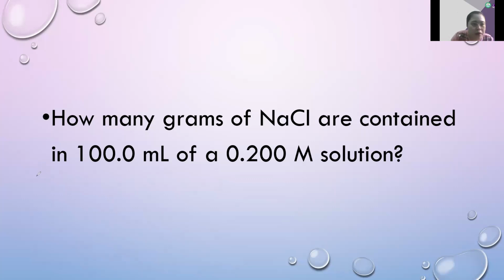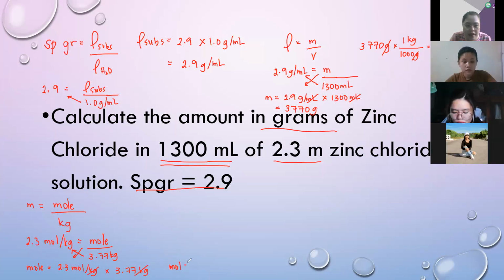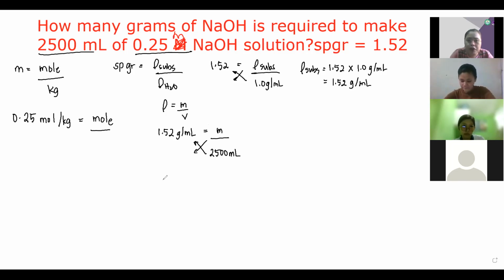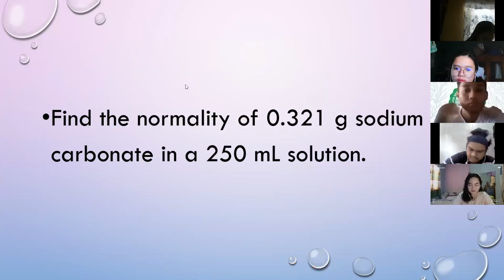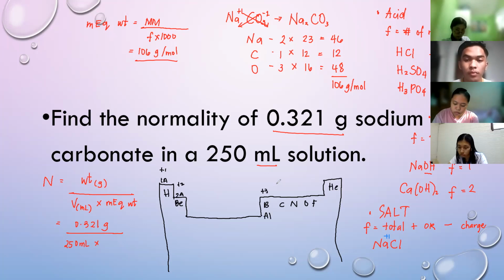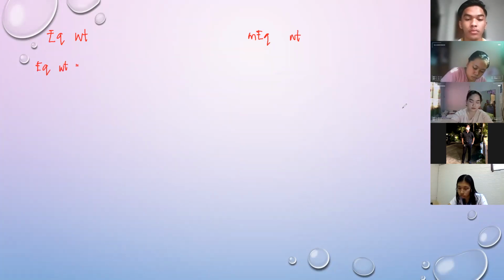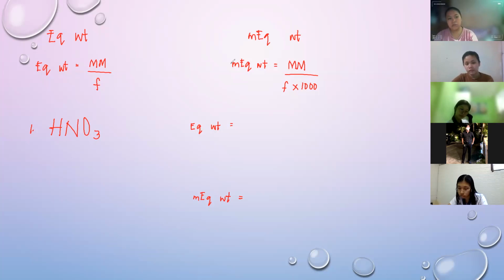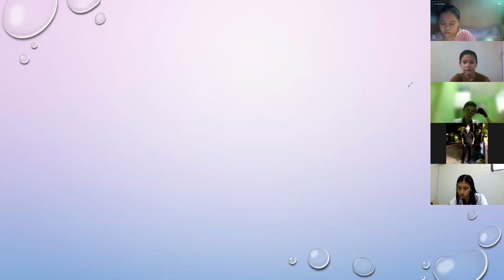Chem102 | Chapter 3.2